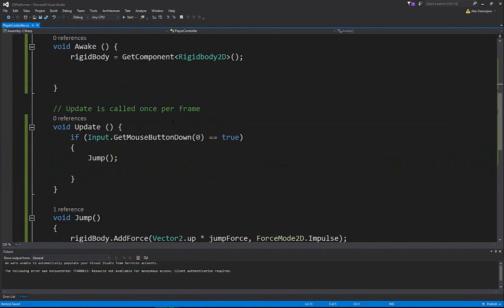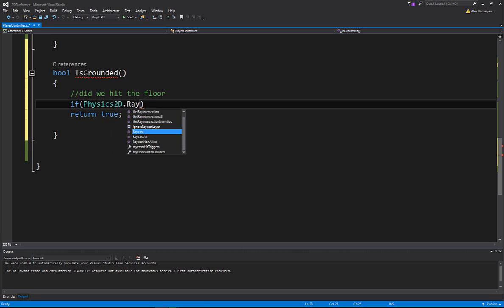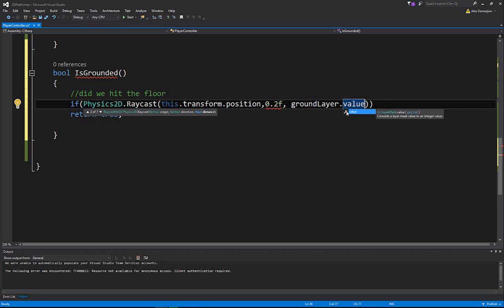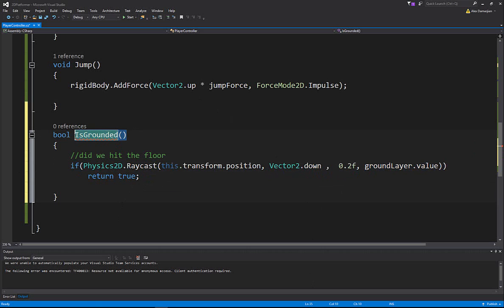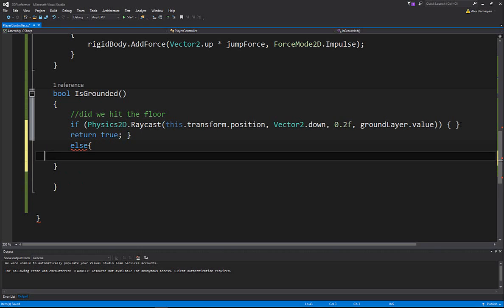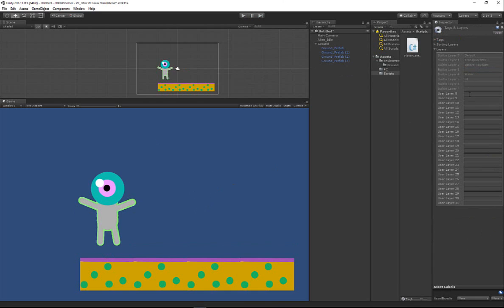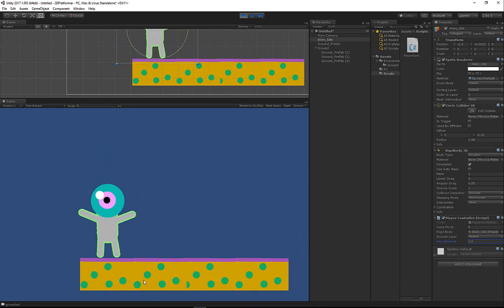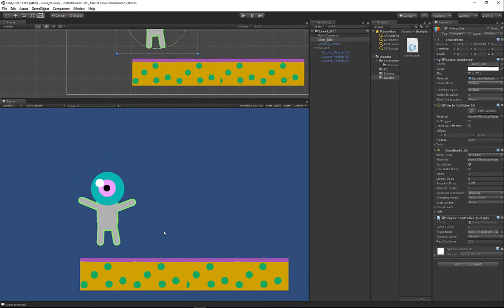04 2D Platformer